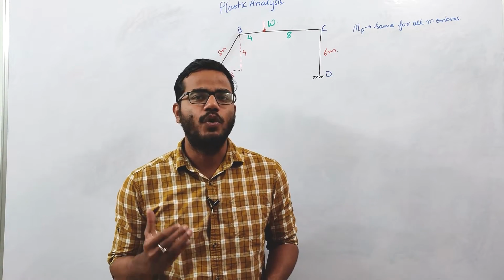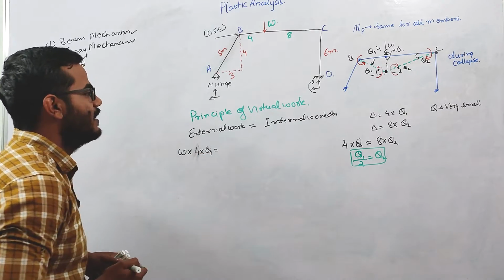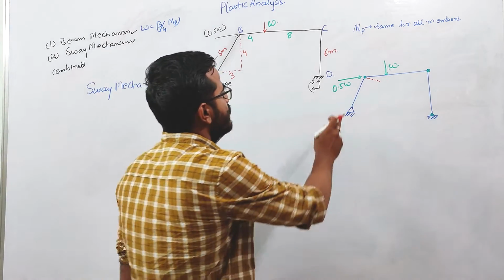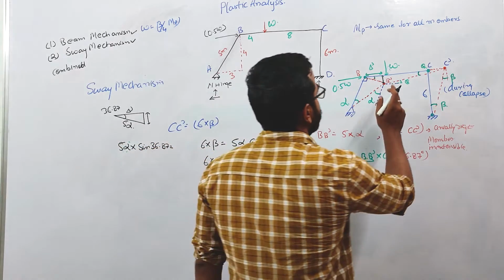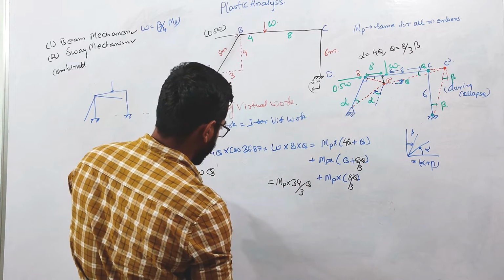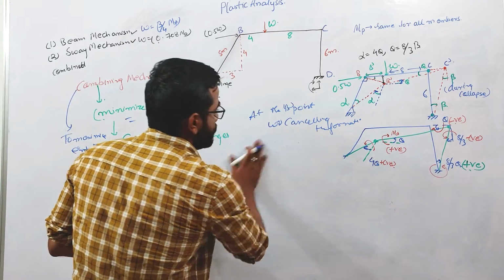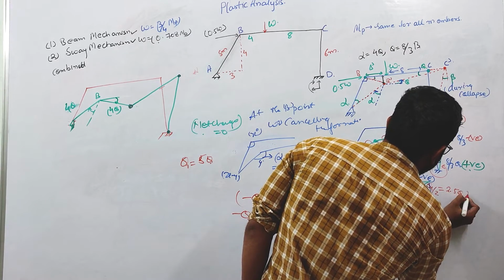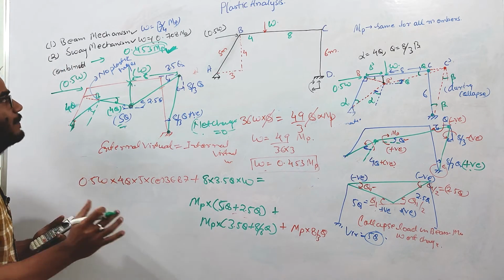Collapse load for Portal Frame having inclined members.# Cancellation of Hinges# Plastic Analysis#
In this Video , I discuss about how to calculate collapse load for  Portal  frame having inclined member using Kinematic method. Types of mechanism in Plastic analysis of frames is also discuss in detail. Cancellation of Plastic hinges in combined mechanism is also discussed in detail. Member rotation in plastic analysis is also discussed. Hinge Rotation Sign is also discussed

Problem is taken from the book Theory of Structures, Volume II  by  S P Gupta, G S Pandit and R Gupta.